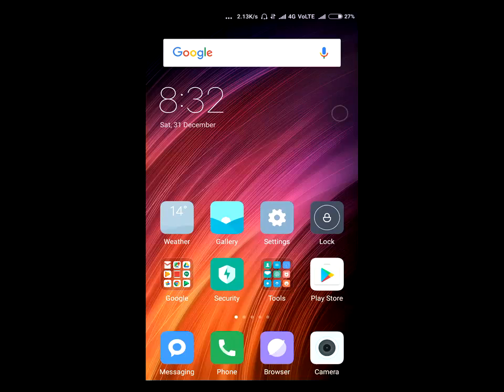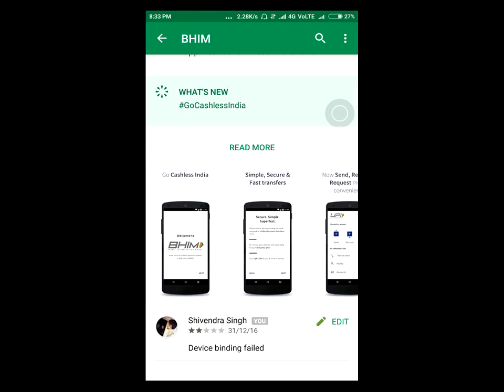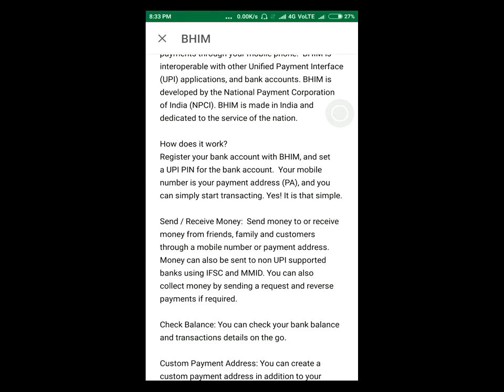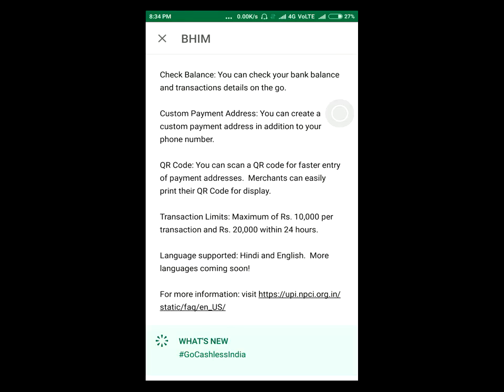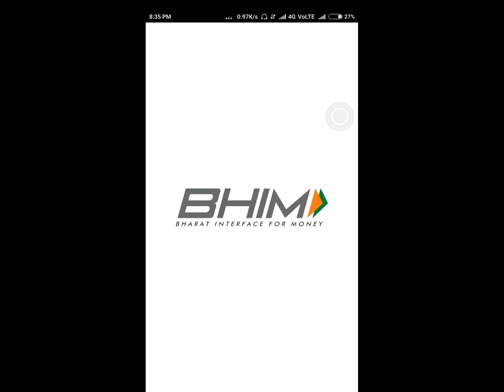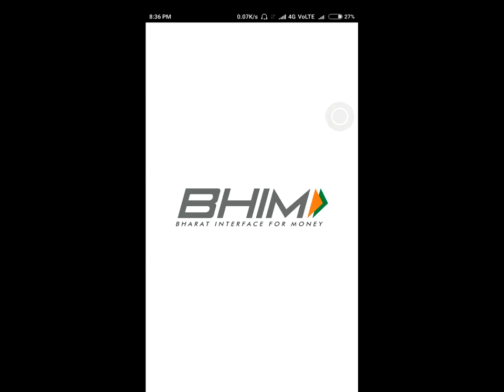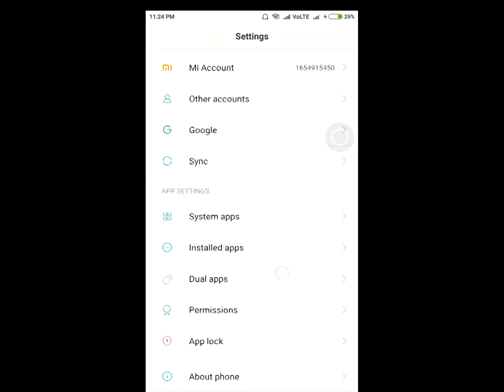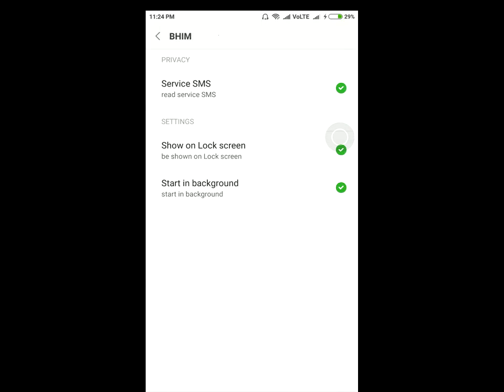BHIM App [Fixed] device binding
If you are unable to run bhim app then see this video